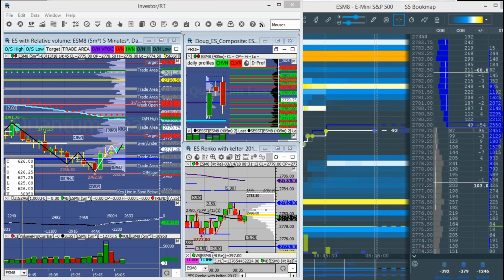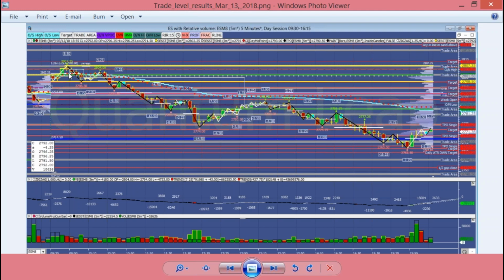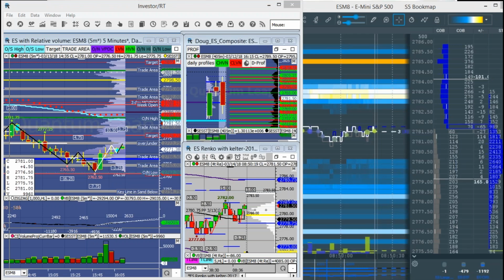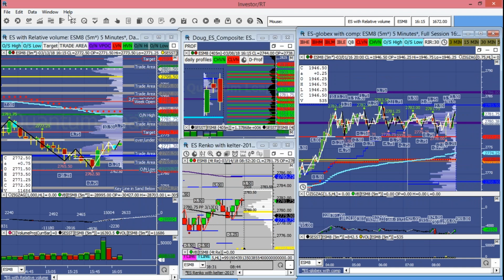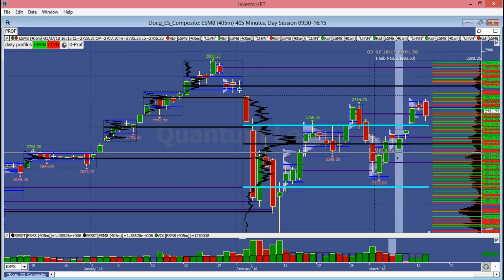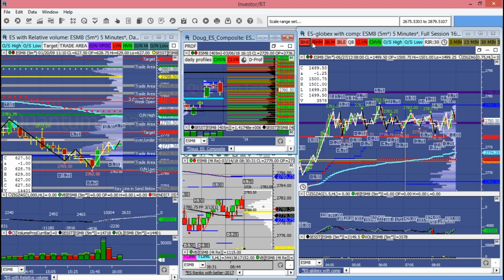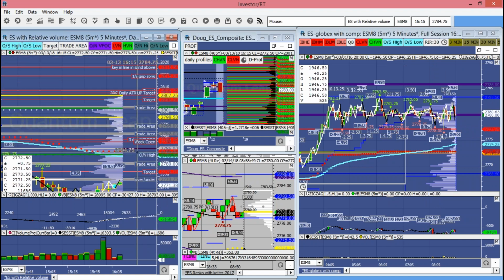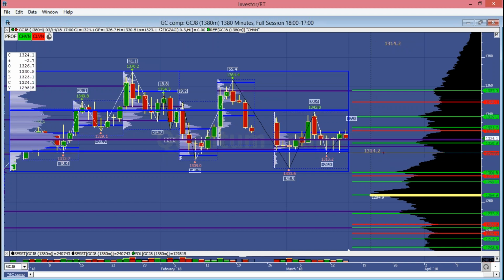Premarket analysis and trade plan setup Mar 14, 2018